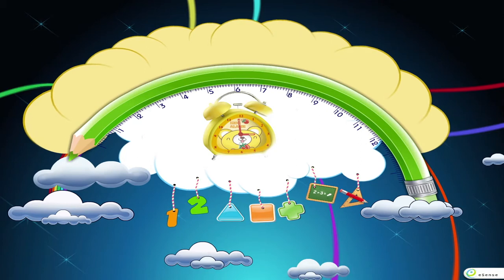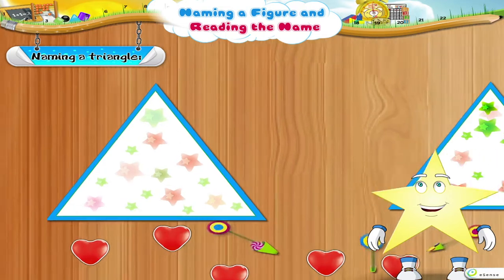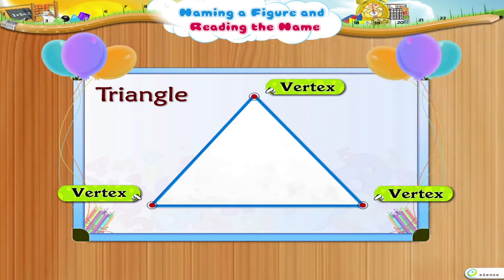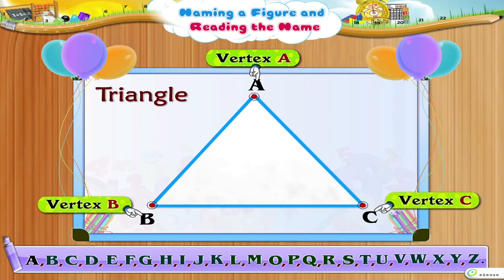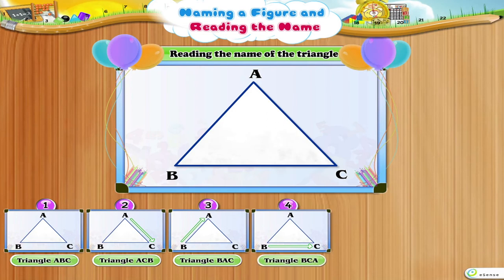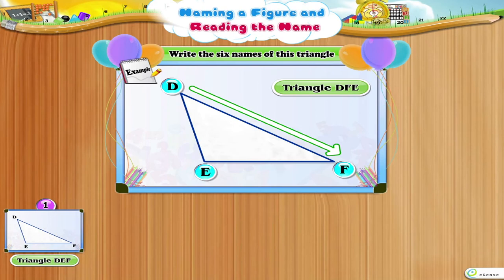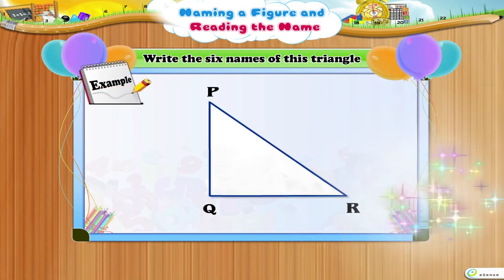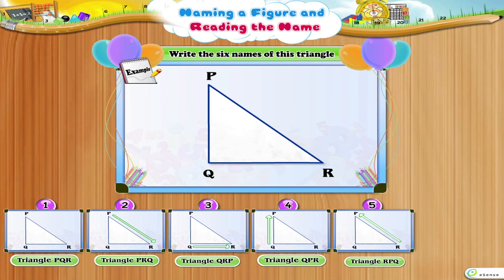Learn Grade 3 Maths | Naming a Figure | Learning Video | Kids Classroom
In this video you get to Learn Grade 3 - Maths - Naming a Figure and Reading The Name
For Easy Learning & More Informative Videos For your Kids Click On The
Yes Yes Yes Its Absolutely Free !!!